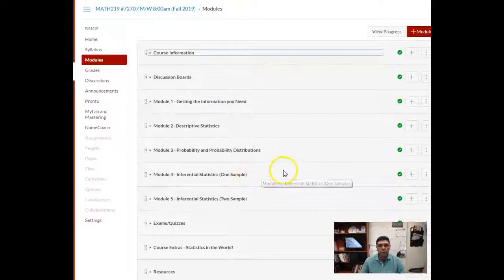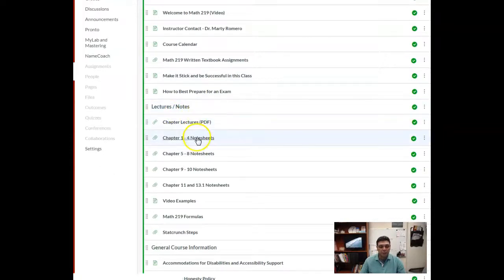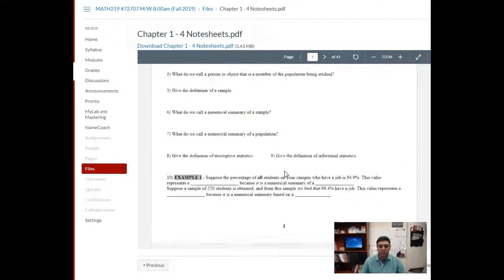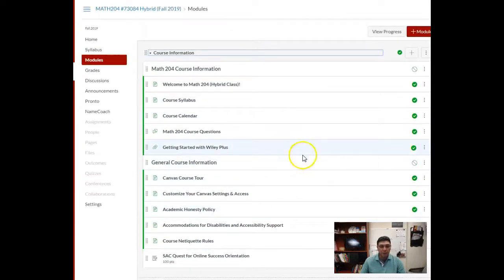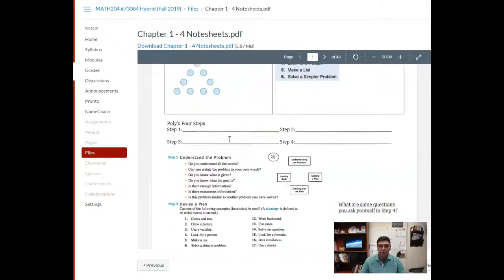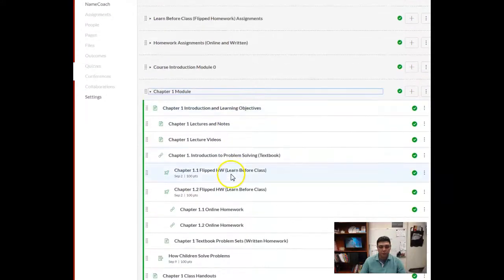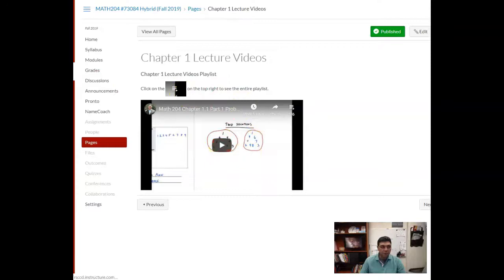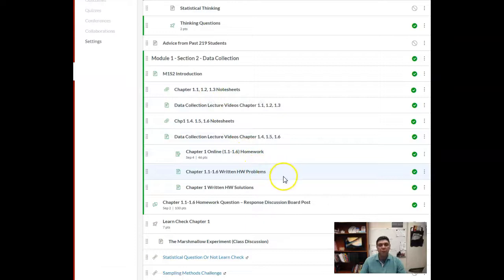Course Notesheets and Videos